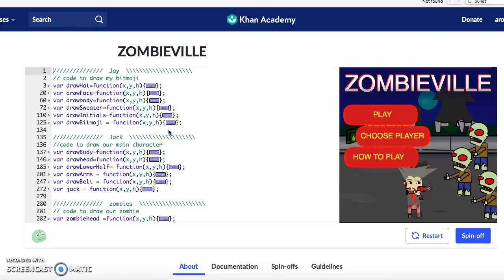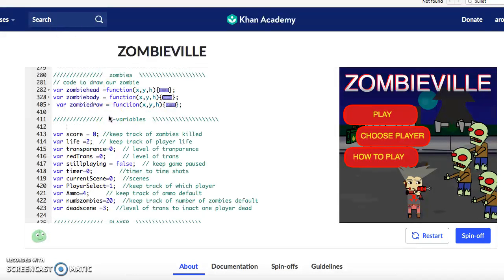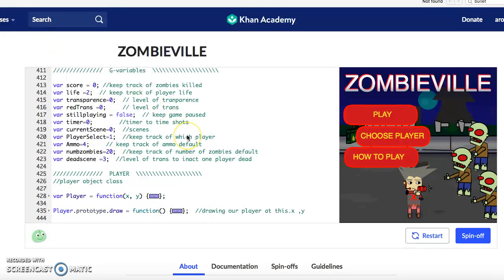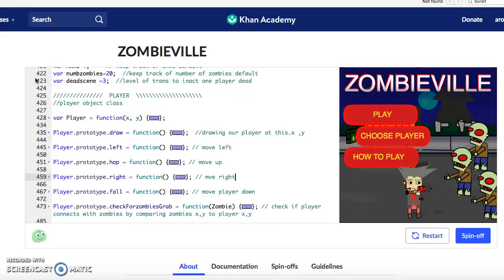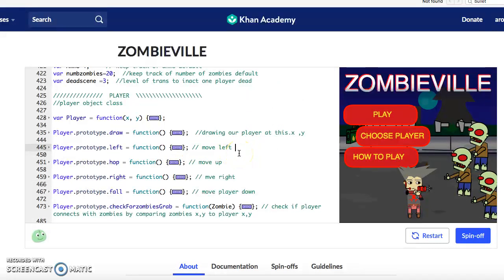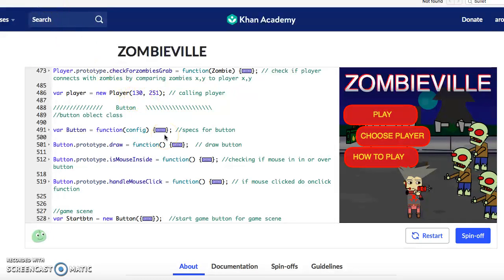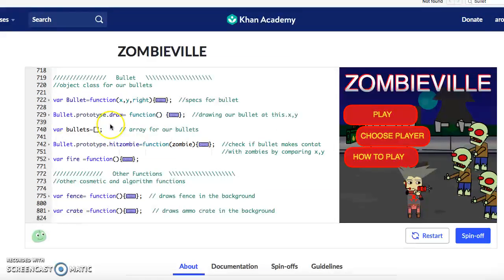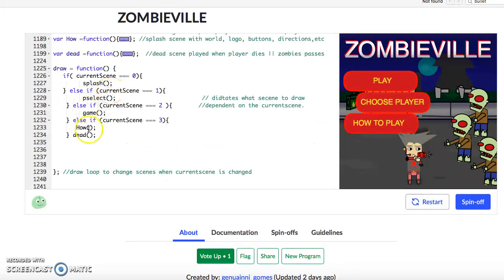CSC 106 final 2